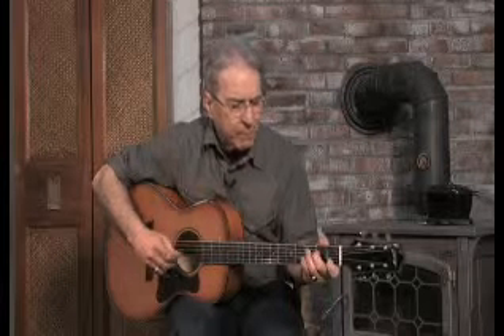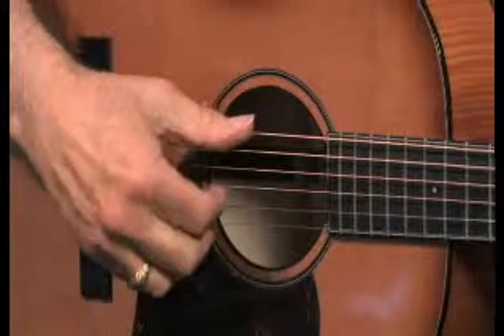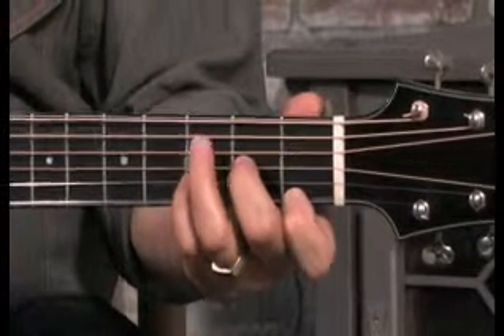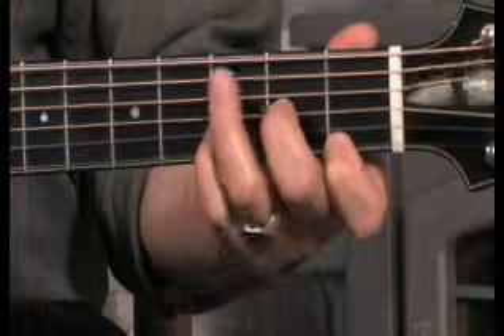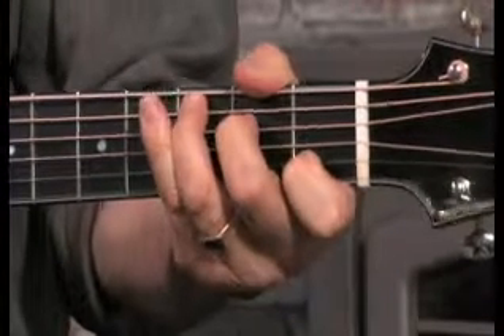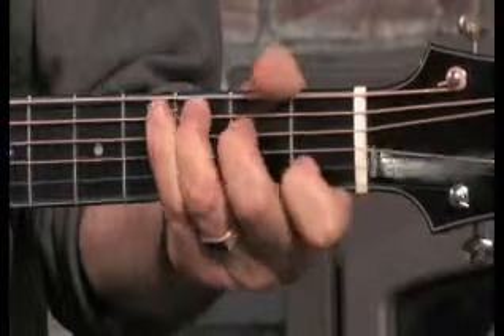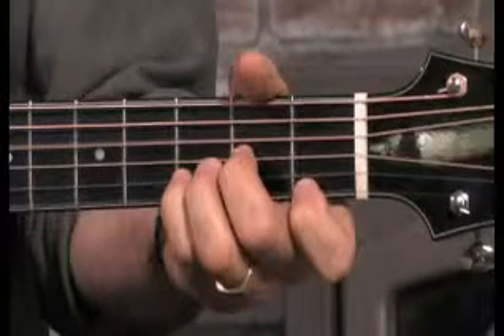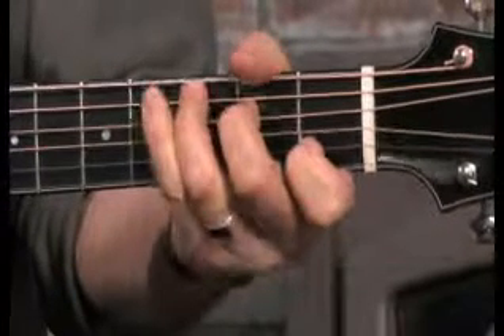Cuckoo pt1 319